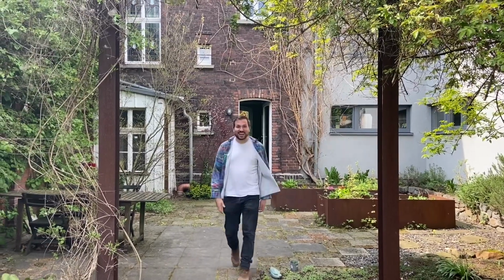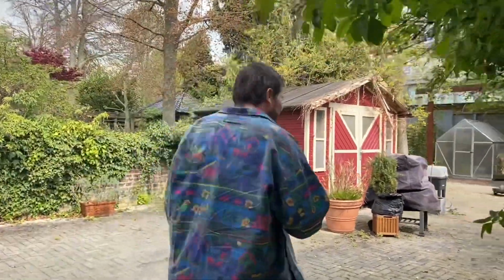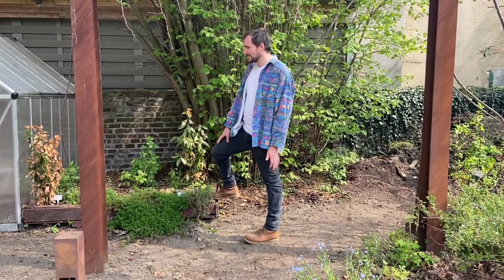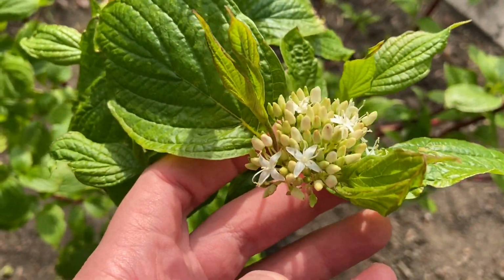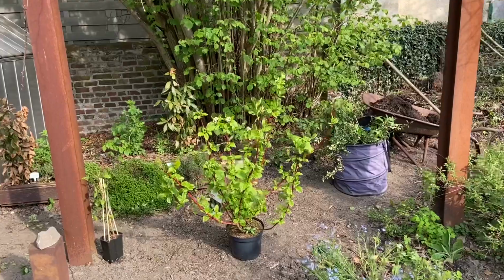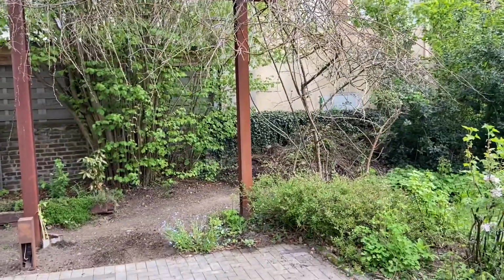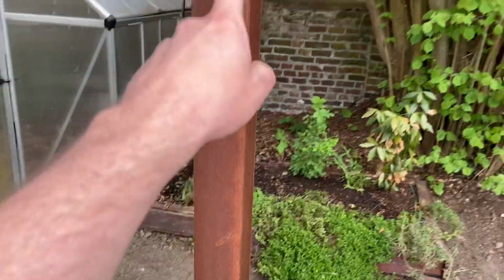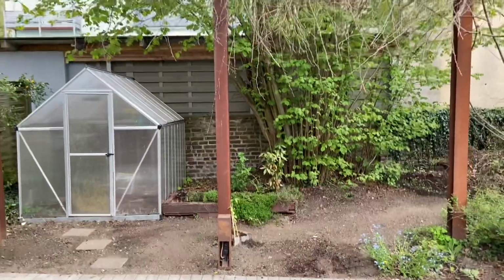Garden Bed Transformation - Planting Cornus Alba Sibirica & Clematis Guernsey Cream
In this video my mother and I transform a garden bed in her garden. This involves a lot of weeding, laying flagstones and most importantly planting beautiful plants like a Cornus Alba Sibirica and a Clematis Guernsey Cream.